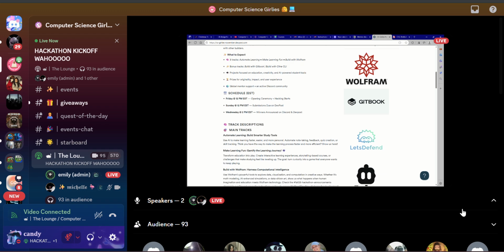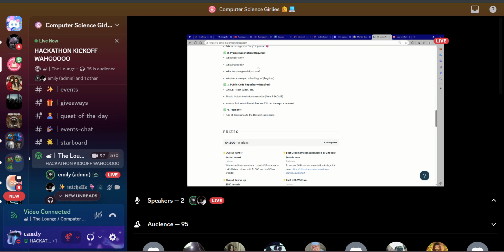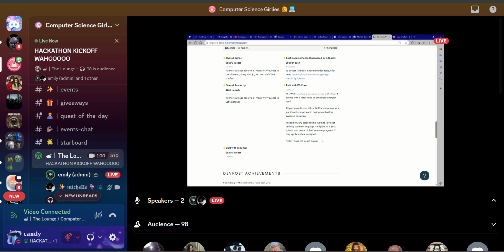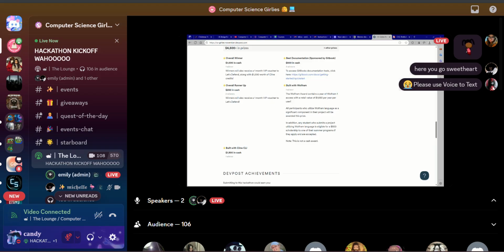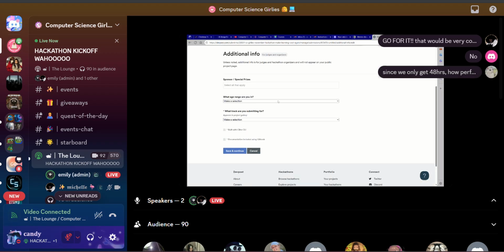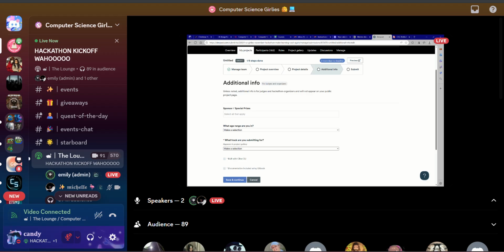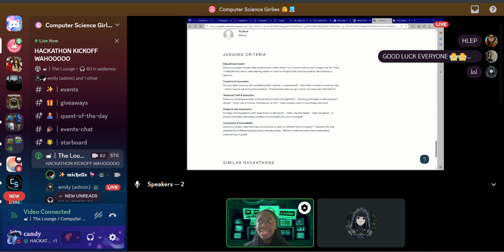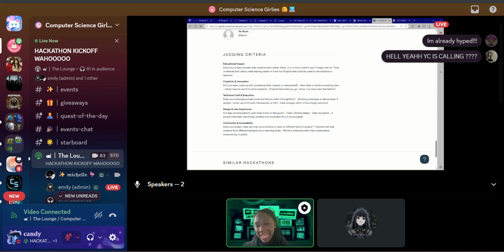November 2025 Hackathon Kickoff!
The Computer Science Girlies community has finally started off the 48-hour hackathon!

In this video provided by our community moderator, Candy, shows a recording of our hackathon inauguration led by CS Girlies Programs & Logistics Manager, Emily, and CS Girlies Founder, Michelle.

Let the hackathon begin!

With love,
CS Girlies Team 🎀